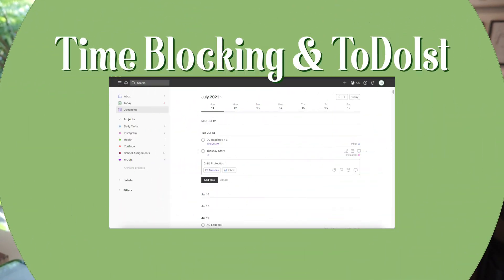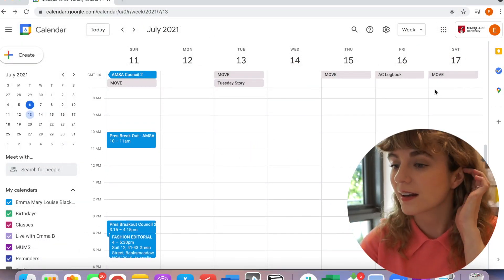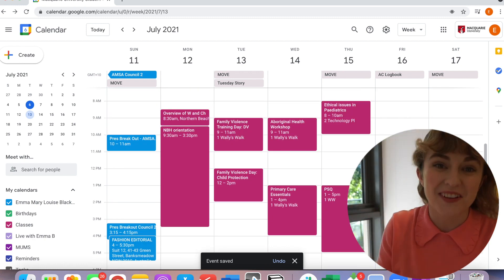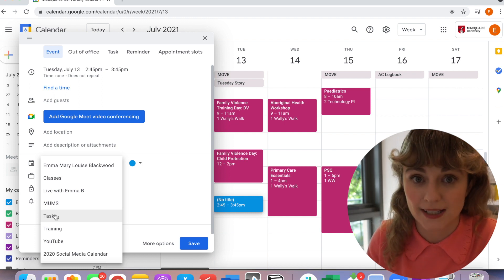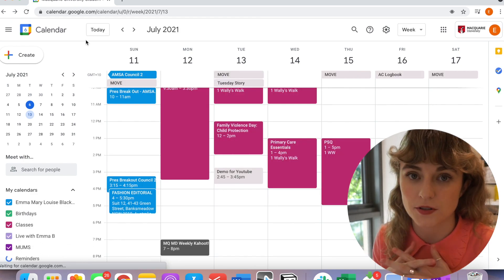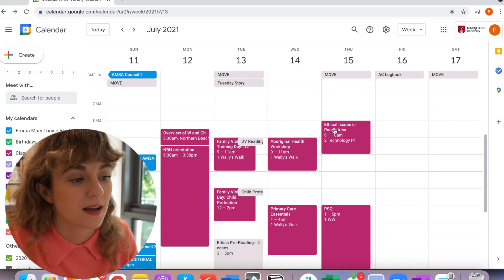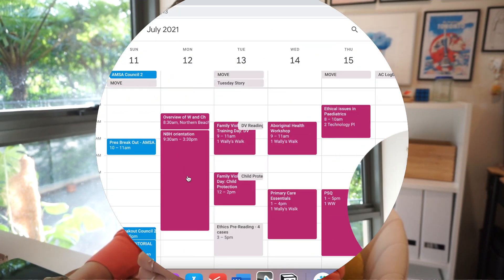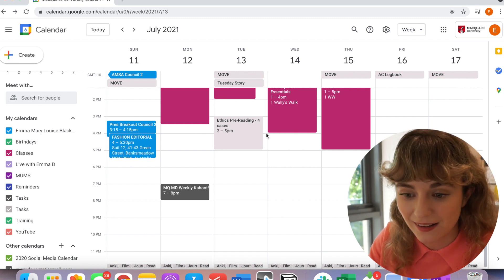Time Blocking | Digital Plan with Me with Google Calendar and ToDoIst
I hope you are all nerding out about this as much as I am! I have been using this system for a little while now - and have tested it for a few days on placement - it is working like a dream!

I think time blocking is a really  great way to structure your time without getting too stringent on yourself and keeping track of tasks in ToDoIst has always been a favourite of mine. So I hope this helps you!

Chapters:
0:00 Intro
1:16 Setting Up The Week
2:42 Why I love the update
3:25 Syncing ToDoIst and Google Calendar
6:06 Method 1 To Do Lists
8:20 Method 2 Time Blocks *
11:13 Combining the 2
11:52 When I Time Block
12:14 Tip for Daily Tasks
13:58 Thanks for Watching

* I actually now have a seperate calendar for time blocking! So it shows up in a different colour and the blocks themselves don't sync to todoist just the assigned task

Just trying out a new feature - by no means is this meant to pressure anyone, I'm just a med student who spends way too much on coffee!

Study with Me Emma B - Will be focused pomodoro technique style lives, come ready to chat on the breaks and focus in between!

Coffee Time - will be more casual time to hang out, answer some Q's maybe do some casual study, think of it like a group of friends hanging out and "studying" (you know you've been there!)
What I'm Grateful For
You may not be aware but NSW is back on stay at home orders but I am so excited to be back in placement and grateful that I can be!

Specs
Camera: Sonya5100 or iPhone 12Pro